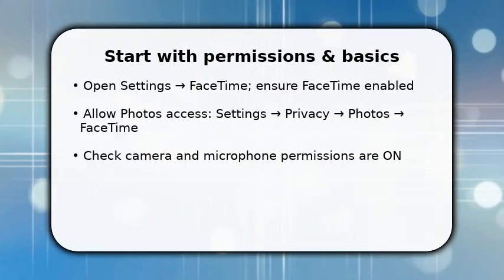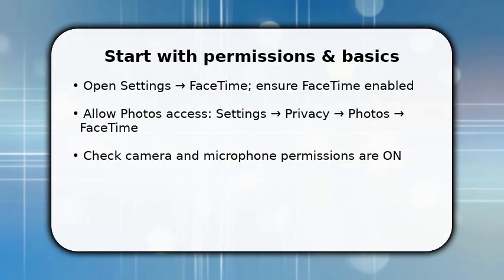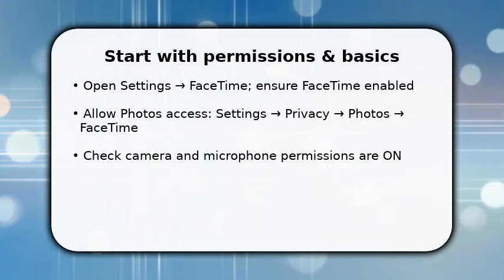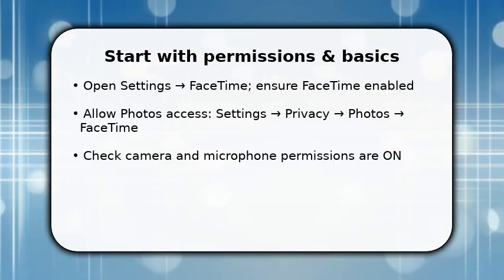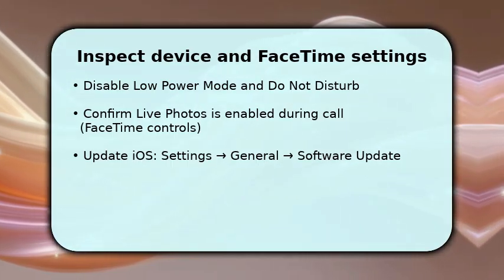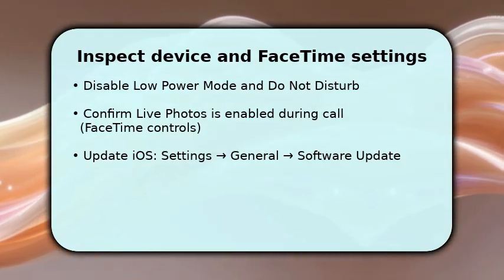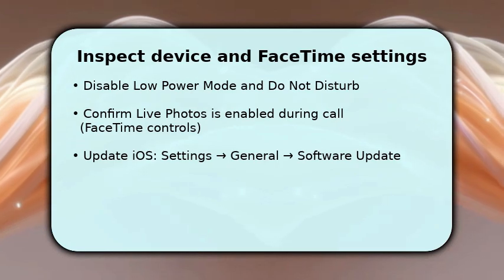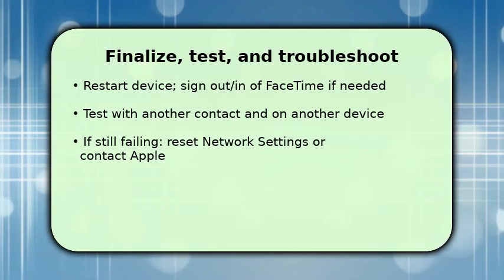How to Fix Facetime Photos Not Working - Easy Guide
How to Fix Facetime Photos Not Working - Easy Guide | 🔒 Surfshark VPN Deal — Stay private and secure. $1.99/mo + 3 Months Free ▸

Discover simple solutions to restore your FaceTime photos. This video provides a step-bythy guide for users experiencing issues with their Facetime photo functionality, ensuring clear and accessible communication.